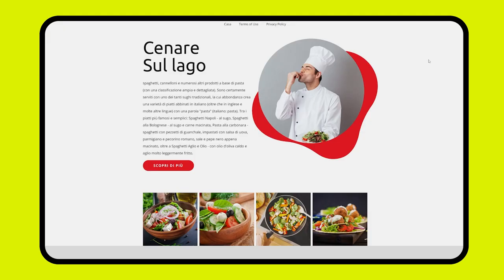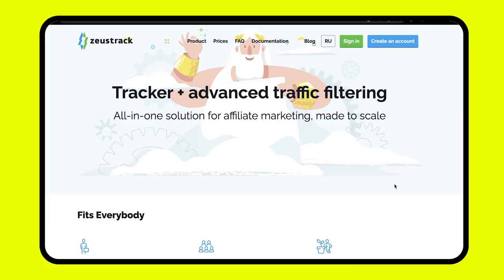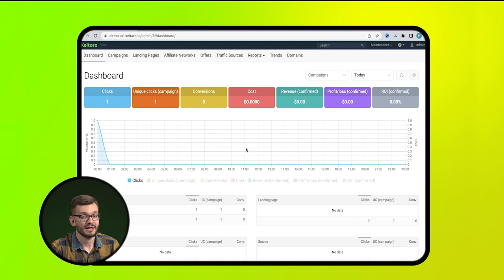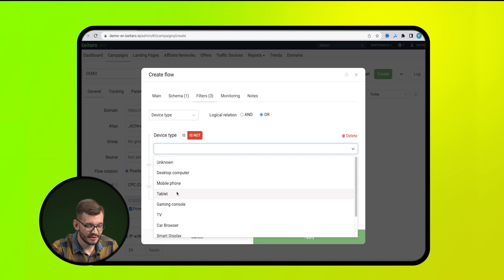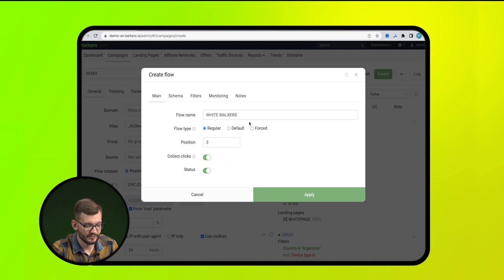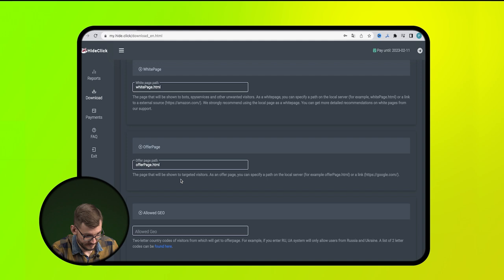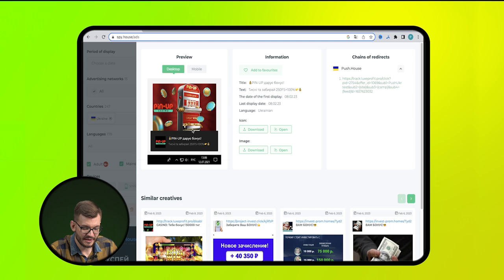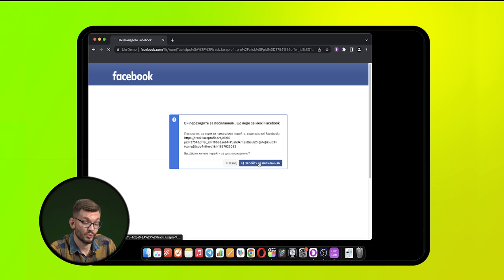What is cloaking and how to cloak right? Setting up cloaking in Keitaro and Hide.Click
What is cloaking and how to cloak correctly? In this video we will talk about what is cloaking, cloak, how to cloak correctly, what are the goals of cloaking, as well as what are the services for cloaking. This tool opens up a huge amount of quality traffic for the publisher, and therefore the opportunity to make good money on the Internet. Also in this video you'll see how to set up cloaking in Keitaro and Hide.Click + breaking through someone else's cloak.

Ask questions in comments, like this video!
Profit to all!